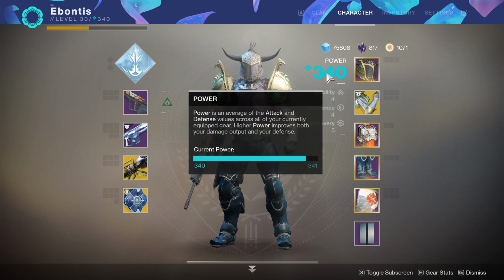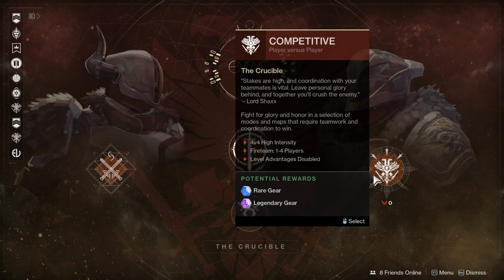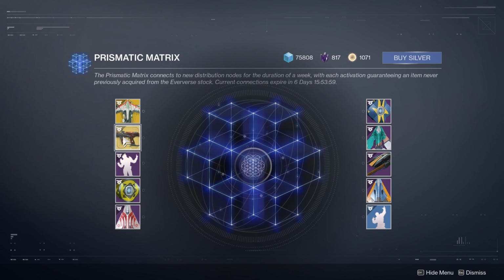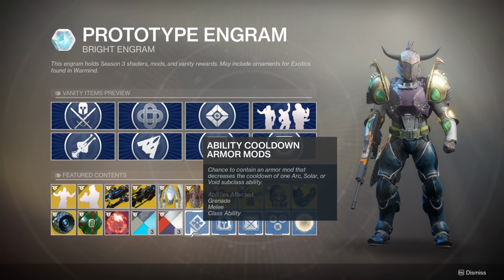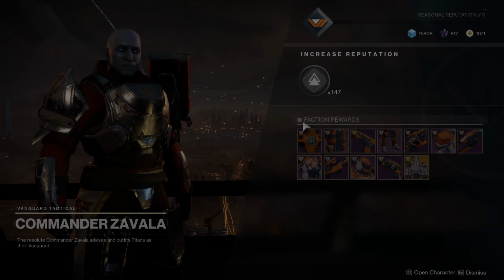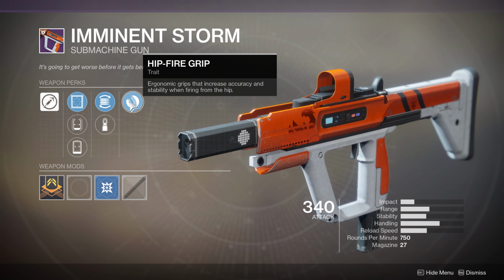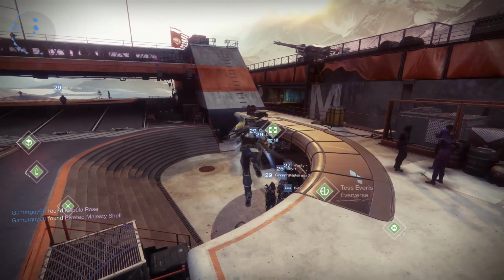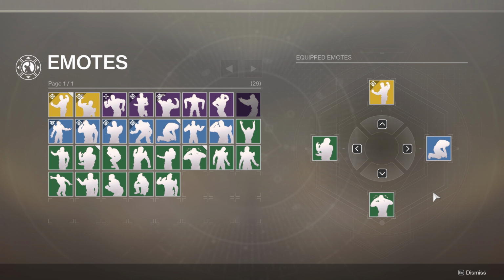Weekly Reset May 8th - Warmind - Sleeper Simulant - Glory - Valor - Anna Bray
WARMIND is live.  Season 3 is in session, Patch 1.2.0 is out.  So much to talk about so this will help you get started.

Flashpoint: Nessus (Cayde's Stash video will be out tomorrow)
Nightfall: Arms Dealer
Heroic Strike Modifiers don't seem to be active at the moment
Prismatic Matrix is a new thing from Eververse
and so much more... take a look.

PS4 = Ebontis
XB1 = Ebontis